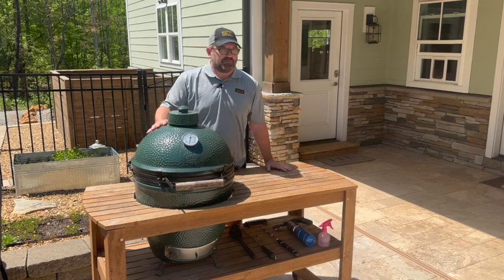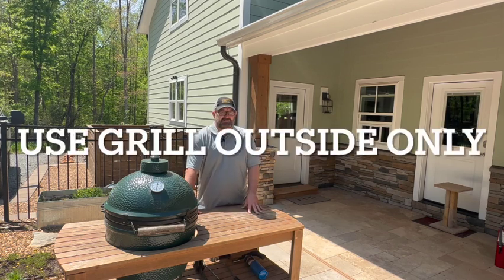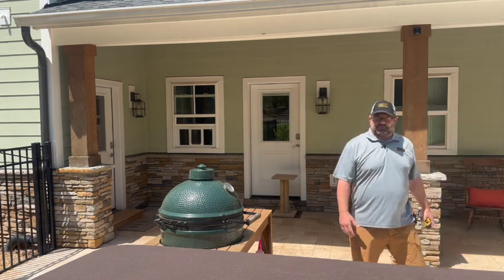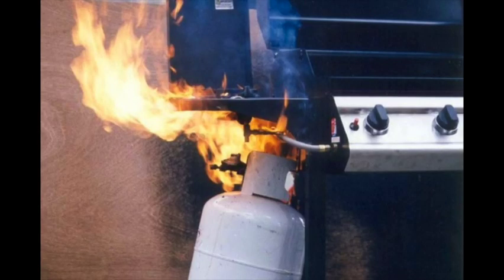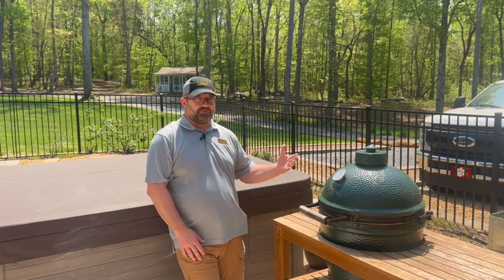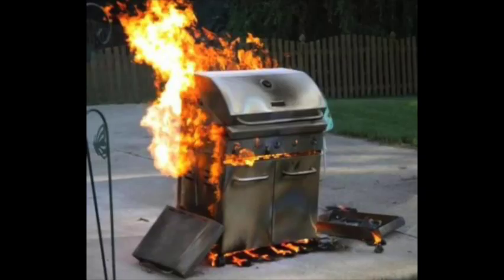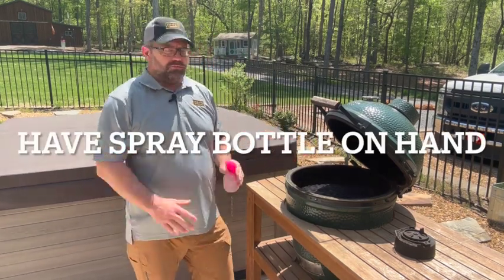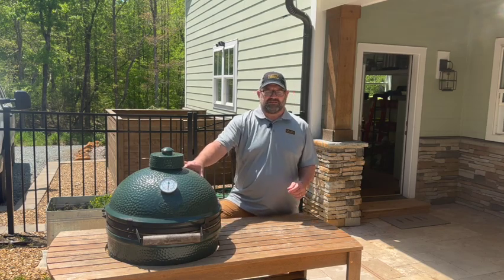Grill Safety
Jason shares some basic safety tips for grilling.